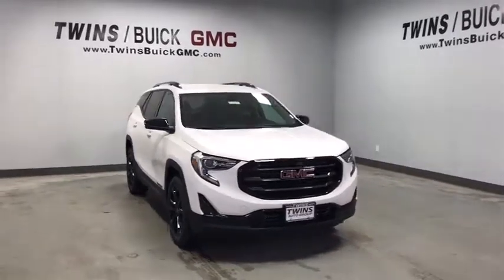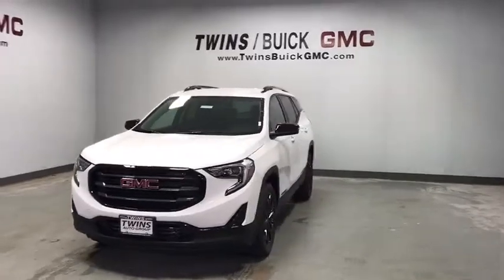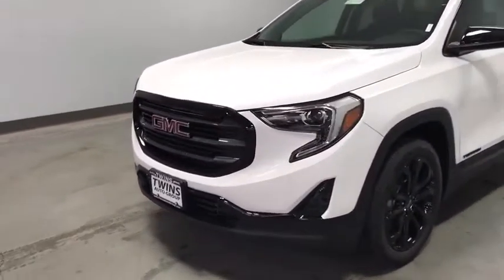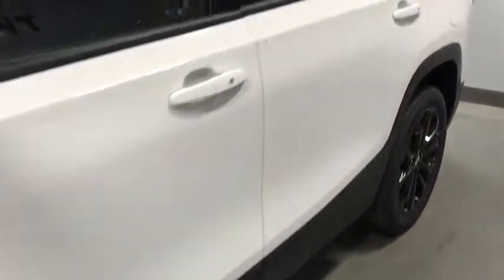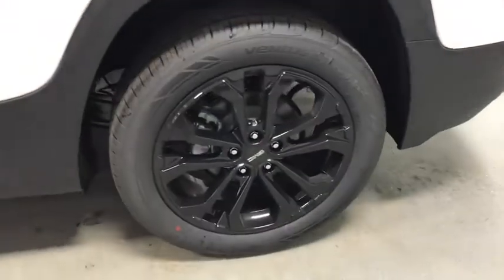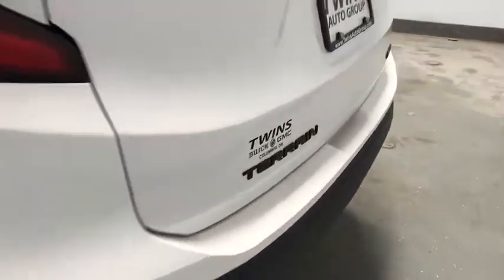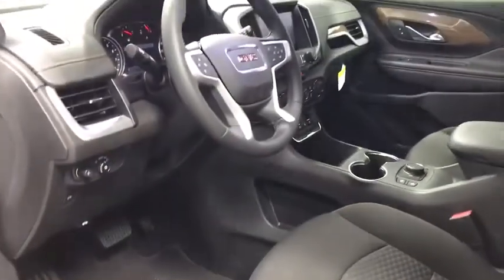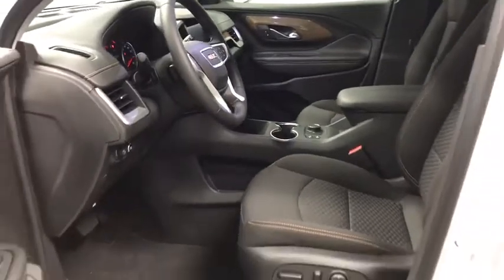2019 GMC Terrain Columbus, London, Marysville, Delaware, Sunbury, OH G19408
Summit White N 2019 GMC Terrain available in Columbus, OH at Twins Buick GMC. Servicing the London,  Marysville, Delaware, Sunbury, OH area.

$5,803 off MSRP! 2019 GMC Terrain SLE AWD. Summit White AWD 1.5L DOHCbrbrbrYou Always WIN When You DEAL With TWINS!